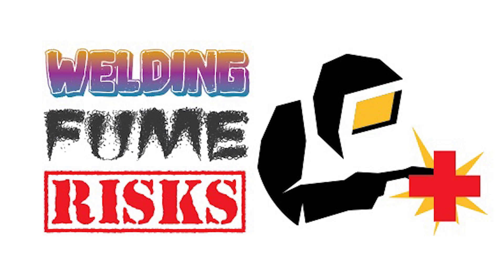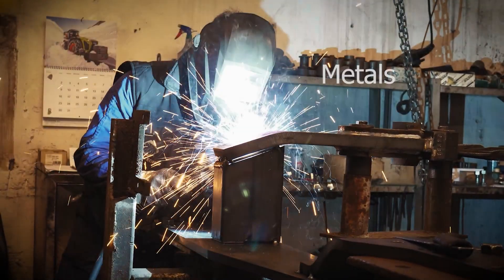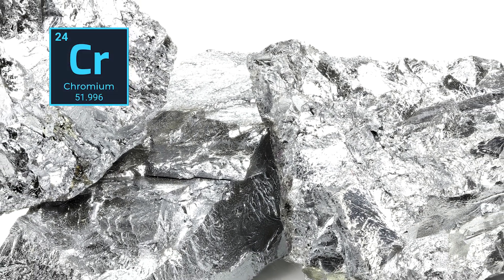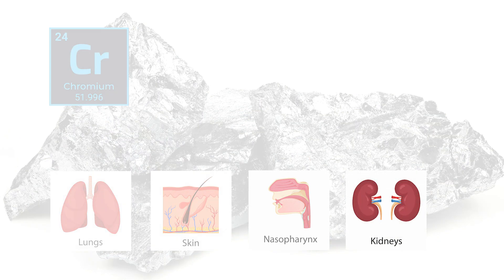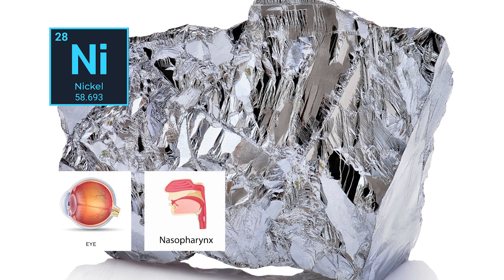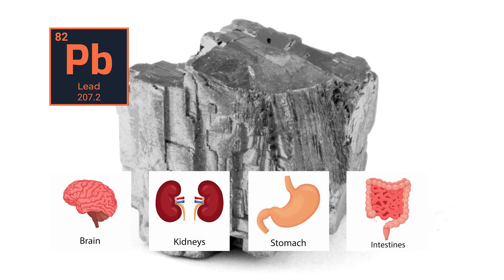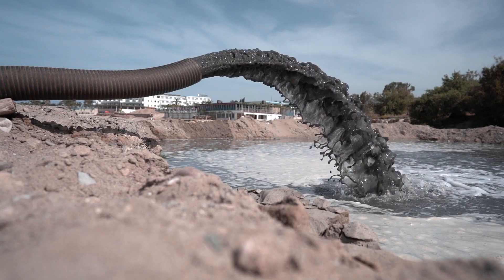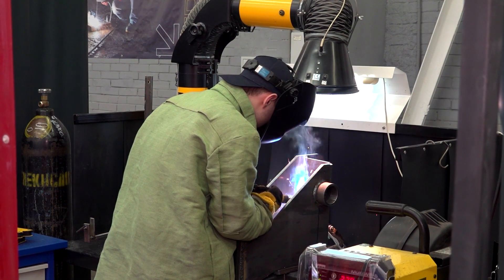Welding Fumes: Can They Ruin Your Health Forever? Find Out!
In this video, we'll discuss the risks associated with welding, and show you how to minimize the hazards associated with welding. We'll also discuss the benefits of using a welding fume extractor to minimize the dangers associated with welding.

Looking to buy fume extraction equipment?